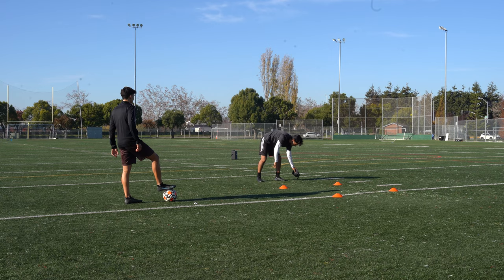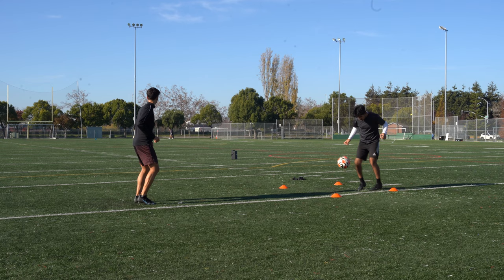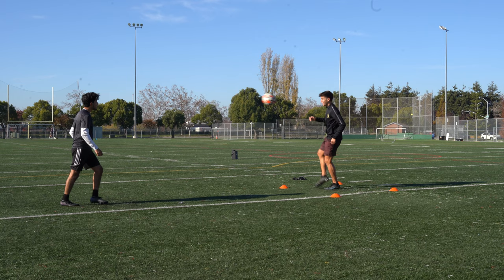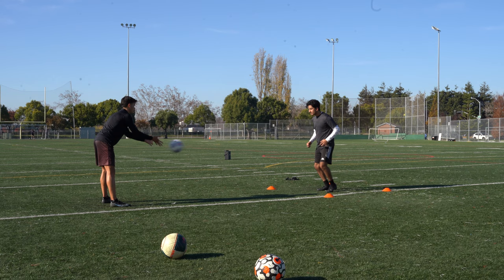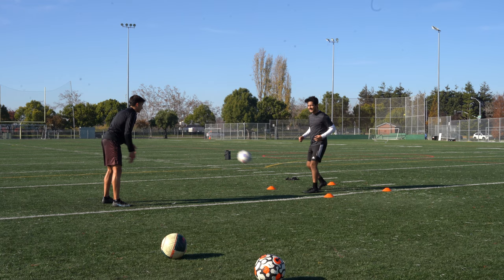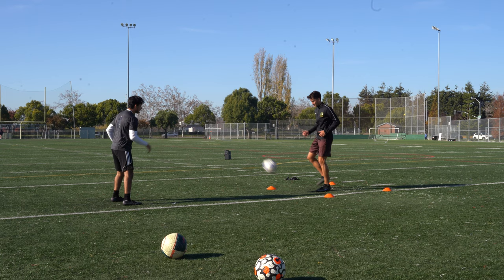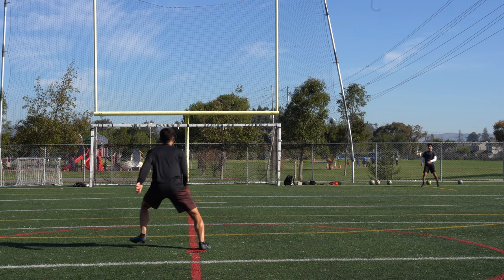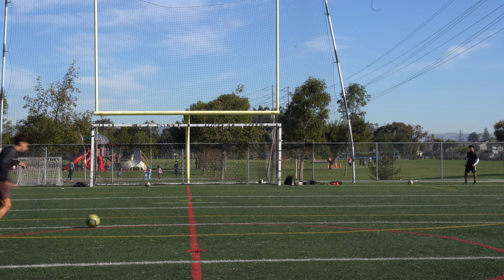The Start of the Offseason! | First Touch Drills and Shooting Session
After a week and a half of being sick I'm finally able to get some work in on the field! Wanted to keep the intensity low for this one, hope you guys enjoy!

ABOUT US
Name: Jordan Conklin
Age: 19
Height: 6'0"
Previous Team: Fremont YSC U19
Current Team: Ohlone College
Position: DM/CM/CB/RB

Name: Joshua Conklin
Age: 19
Height: 5'11"
Position: LW/WB/CAM/CM